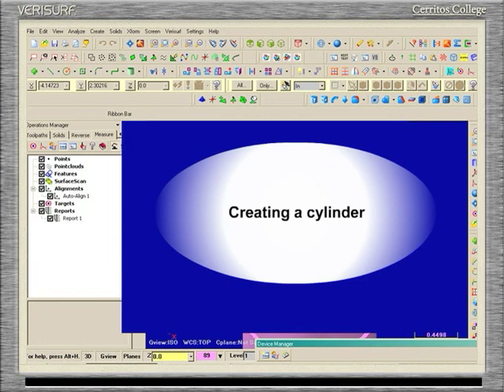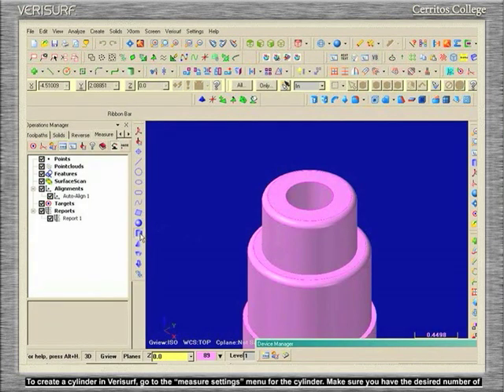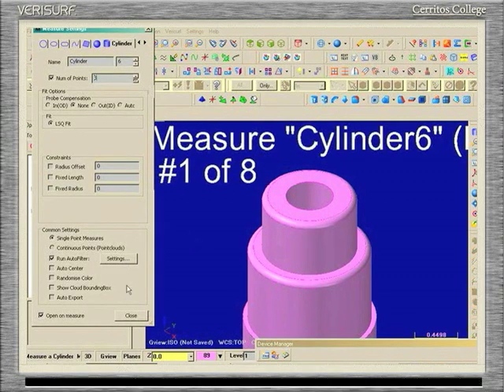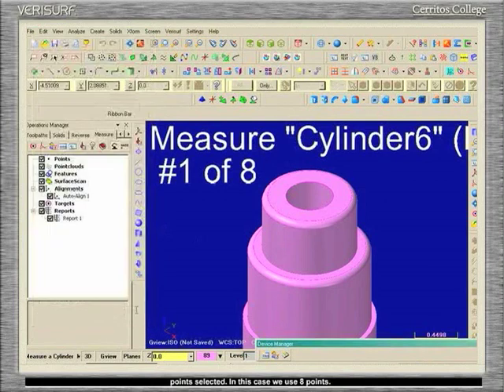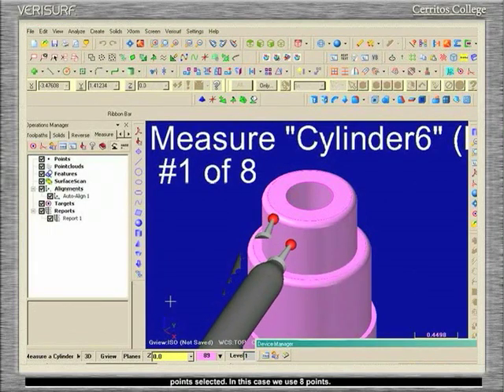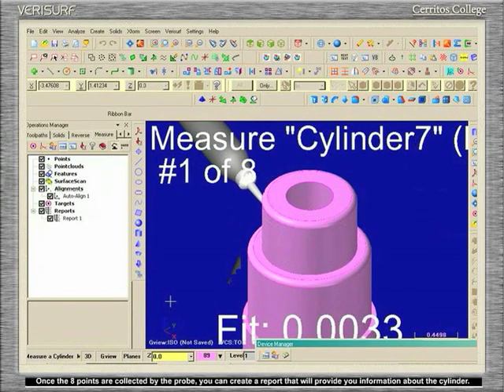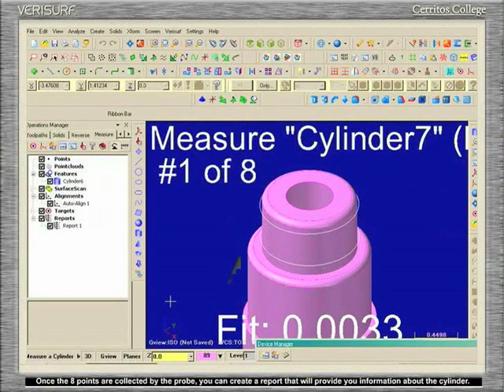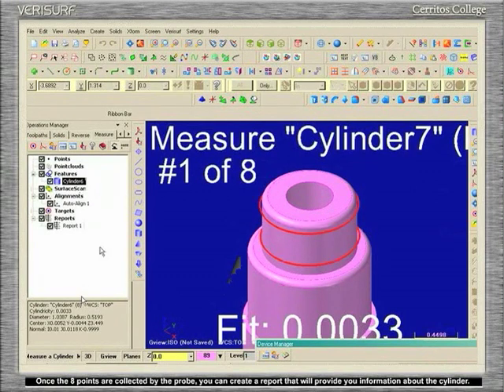cylinder.mp4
Inspection methods for complex machined parts.